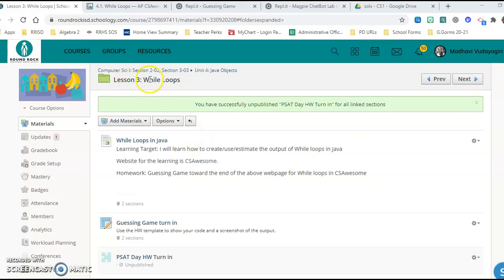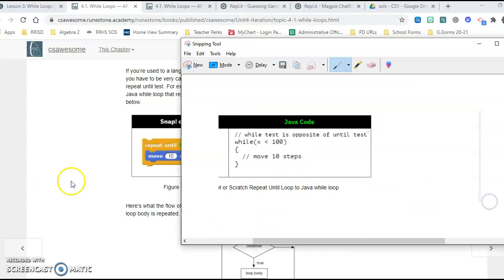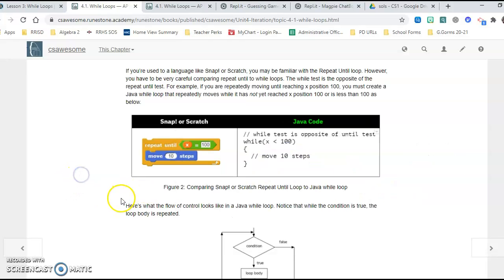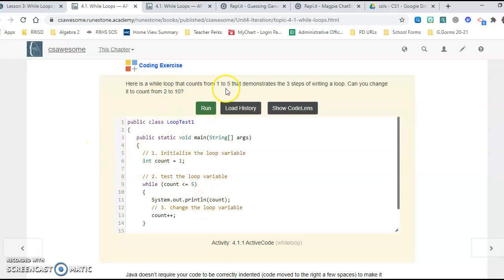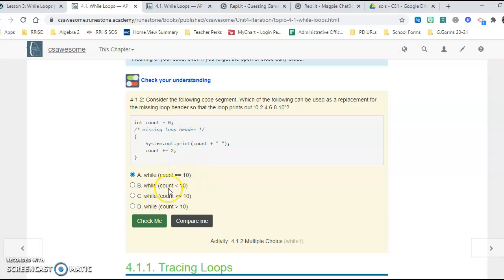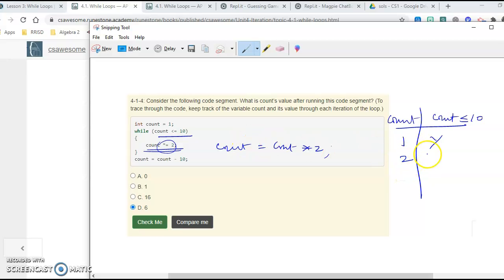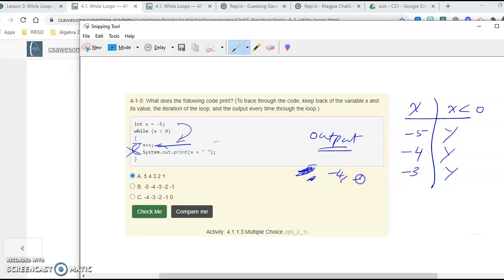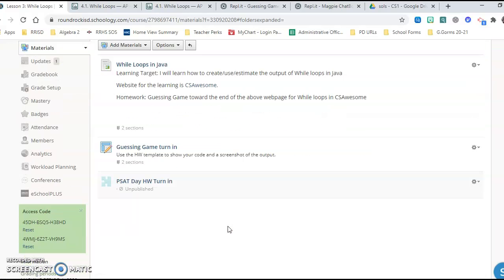While Loops in Java